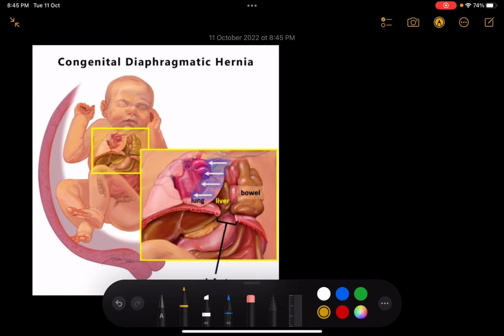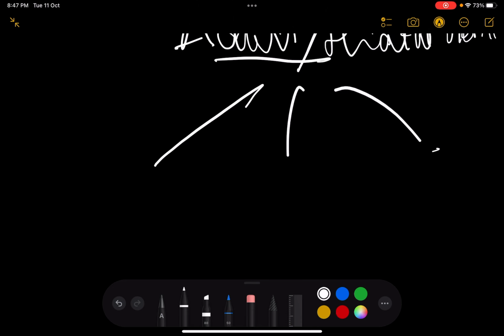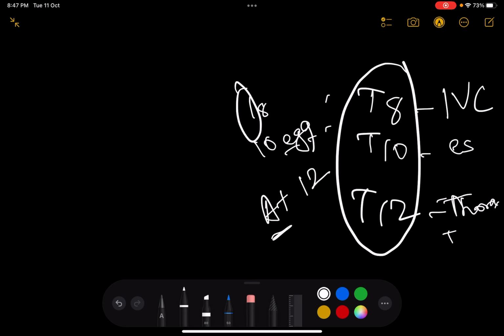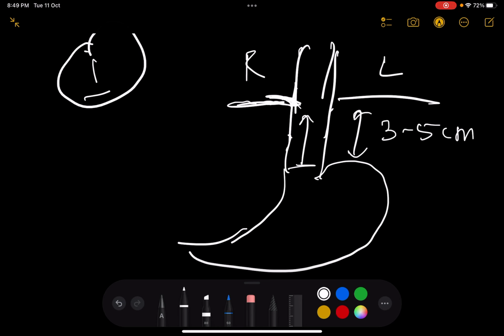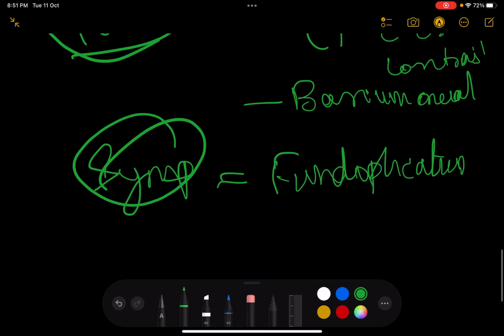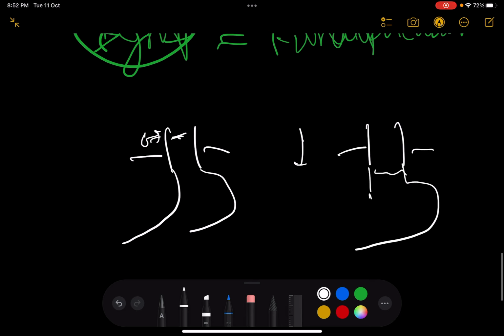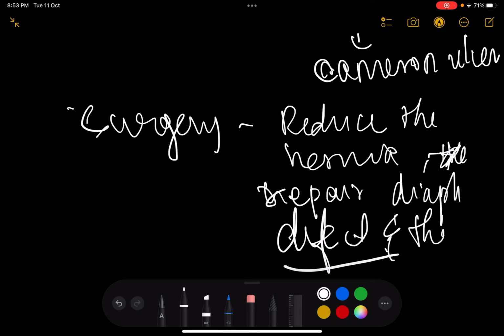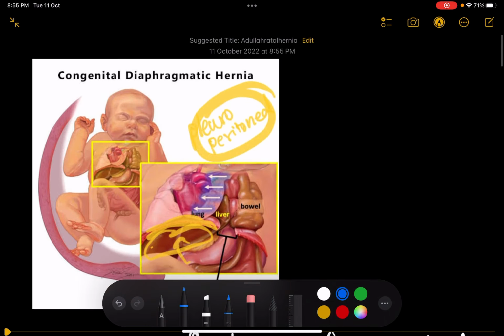Diaphragmatic Hernia explained ASAP